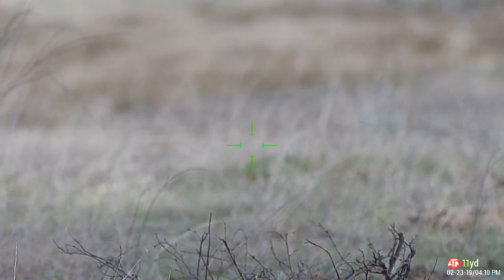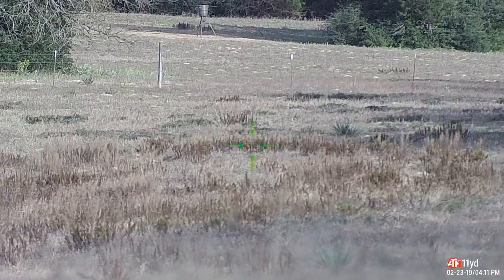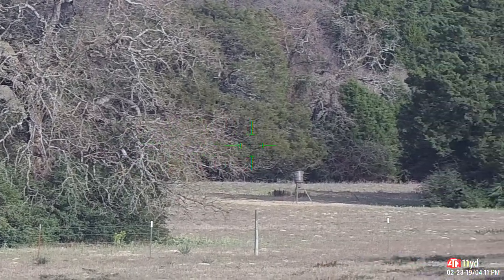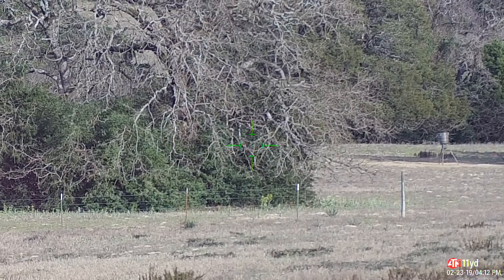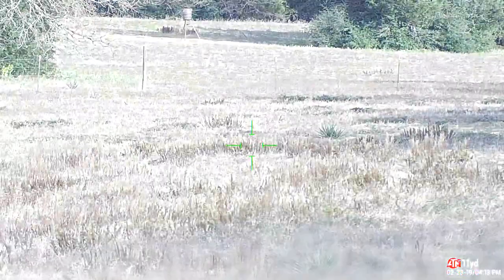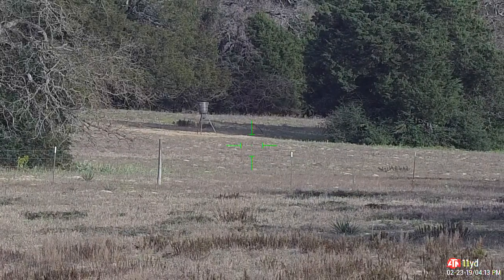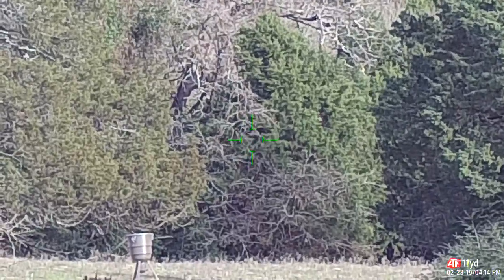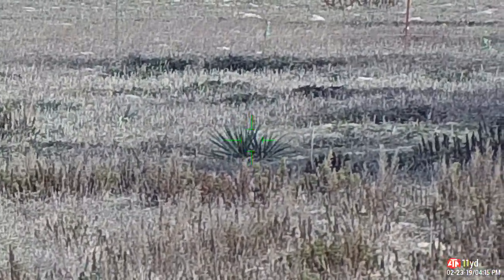ATN X-Sight 4K Pro 5-20 With A Small hole (3/8”) in the lens cover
There seems to be confusion whether the cap (Butler Creek#48 or Vortex #56) with a small hole in it would help the image quality or not. Some people say “there is no need for the cap”, while some other people say “the cap helps”. Well they both are correct. That is because the cap helps the 3-14 model SIGNIFICANTLY, but does not help the 5-20 model by very much (as you can see in this video).